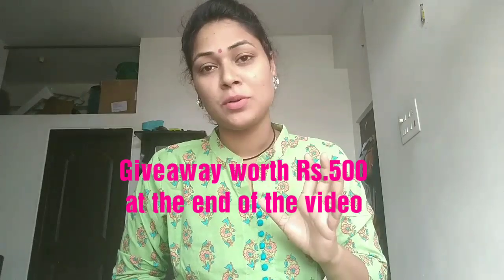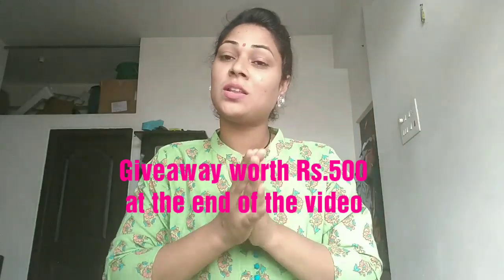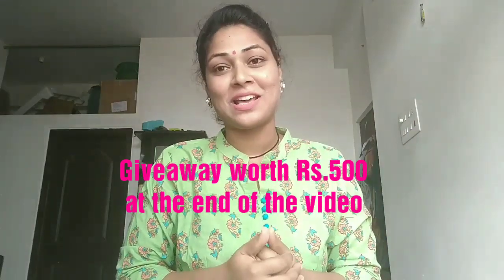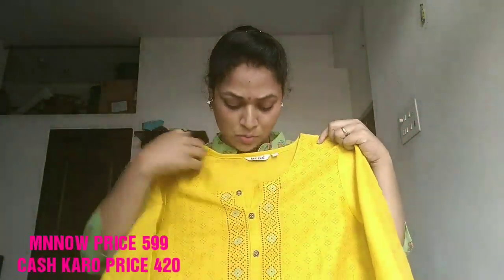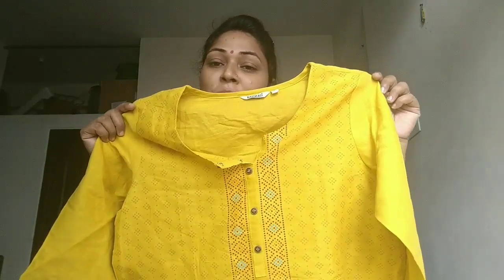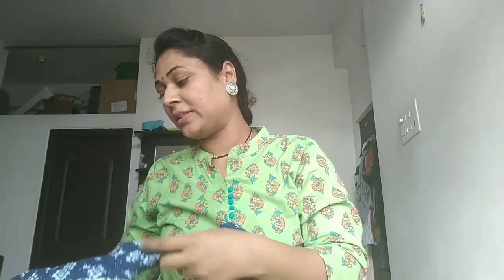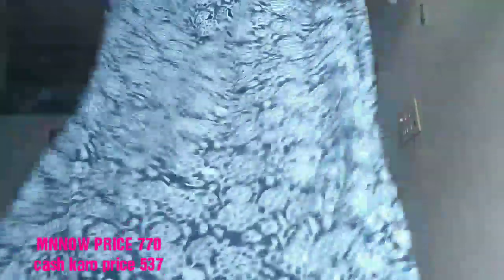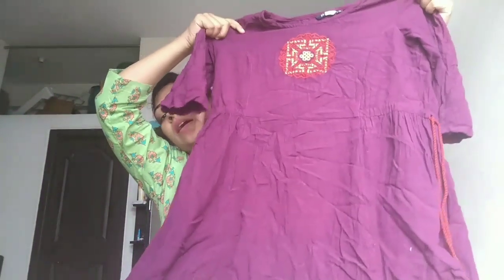Cheapest Everyday Kurti Haul under Rs.300|Cheapest Shopping in India|Giveaway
Click on the above link

Click on the above link to get added to CashKaro’s whatsapp to see the latest deals, tips and tricks on Fashion.

1). Sign-up on CashKaro using the sign-up link

2). Comment which kurti you loved

Today, I would show you my cheapest everyday kurti haul under Rs.300. This is my cheapest shopping in India. These kurti are better than that of Myntra, Amazon and Jabong. I got these kurti under Rs,300 through CashKaro which is India’s number one cashback and coupon website. These kurti are the cheapest and are very affordable. This video would show you how you can get kurti under Rs.300. These kurti are better than that of Myntra, Jabong and Amazon. You can get a Flat cashback of Rs.120 on Rs.299 cashback on these cheapest kurti. This online kurti shopping would help you save a lot of money. Get instant ₹25 signup bonus via CashKaro.This is the best online kurti shopping you will ever see. All kurti are cheapest and affordable. The good news is that you can even redeem it in your bank account when you have a total of ₹250 confirmed cashback. Watch the entire video to see how I bought these cheapest kurti under Rs.300. CashKaro is India’s No.1 cashback and coupon website. You can get instant sign-up bonus of Rs.25 through the sign-up link above.